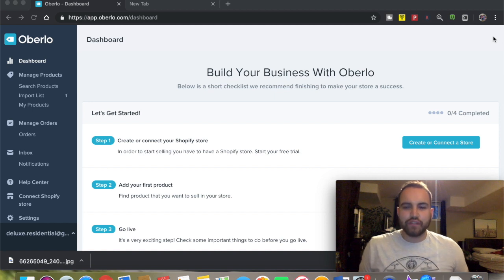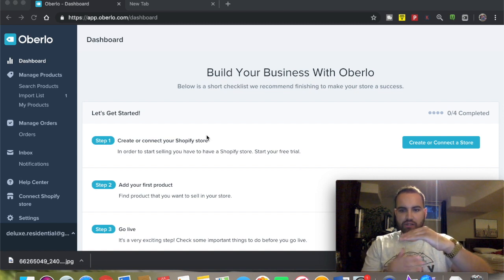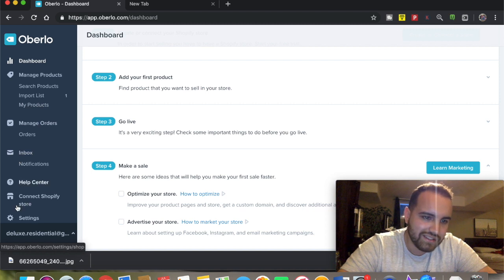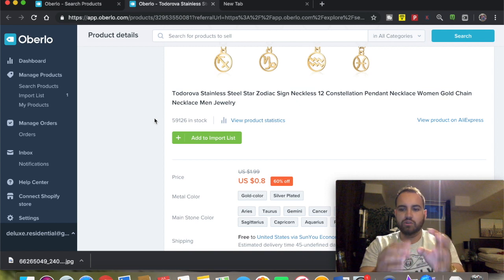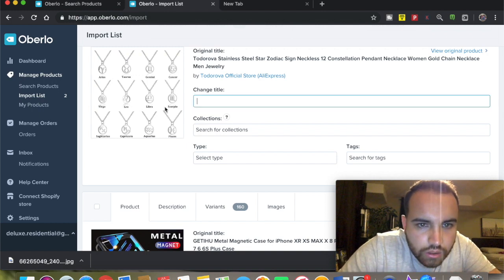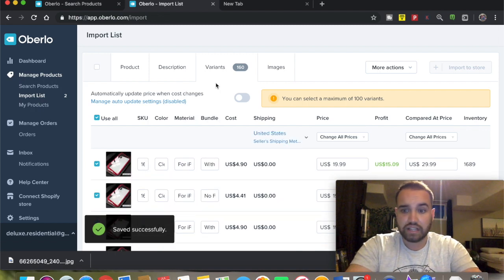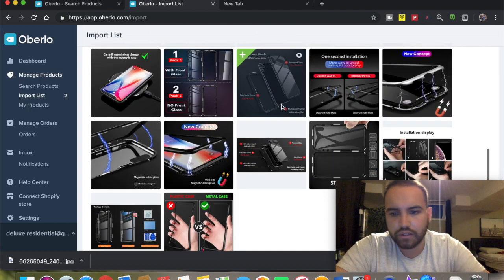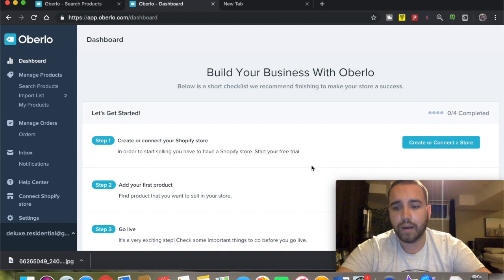What Is Oberlo? (How does it work?)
Let’s connect!

I will be doing Shopify tutorials and how to make sales using facebook ads, instagram influencers and email marketing. My aim is to give you as much value as possible showing you what a successful shopify store looks like digging deep into improving your dropshipping stores conversion rate, suggesting which are the best shopify apps to have and sharing tips and tricks so that you can make money online.

The definitive answer for anyone wondering how to Setup Shopify while dropshipping with Oberlo. 🛒

If you’re intrigued by the entrepreneurial world and wondering how to make money online, you may have seen the term ‘dropshipping’ floating around, but what is dropshipping and how can you make money online with it?

Don’t worry if you’re unfamiliar with the term. In this video we’ll explain exactly what dropshipping is, and we’ll show you that it’s a viable business model which you can use to launch and run your own store.

When you’re running a store with the dropshipping business model, you’ll never need to worry about managing your own products, or finding a place to store them. Instead, whenever a customer places an order through your store, you’ll purchase the item from your supplier, and then it’ll be shipped from your suppliers warehouse directly to your customers door.

The dropshipping business model is rapidly increasing in popularity, and it’s opening up the world of ecommerce to many more entrepreneurs like yourself.

You can start your own dropshipping business today with Oberlo and finally learn how to make money online. You don’t need any prior experience as an entrepreneur – all you need is a Shopify account, and Oberlo.

How Shopify Dropshipping Works? How to Make Money Online – (UPDATED Tutorial for 2019)